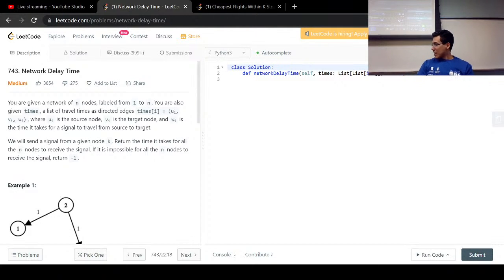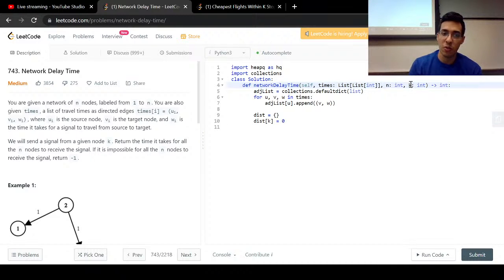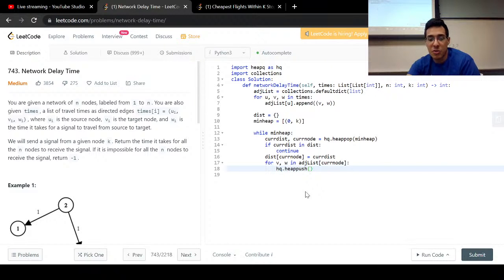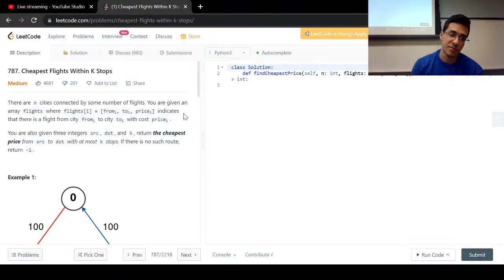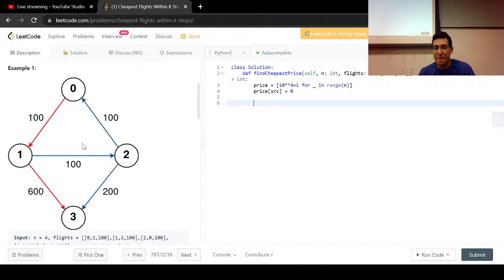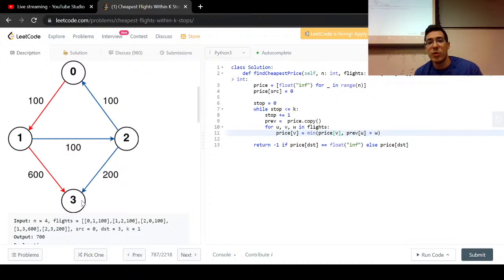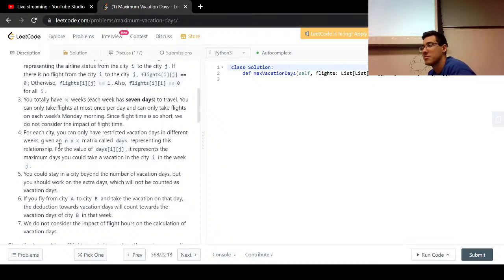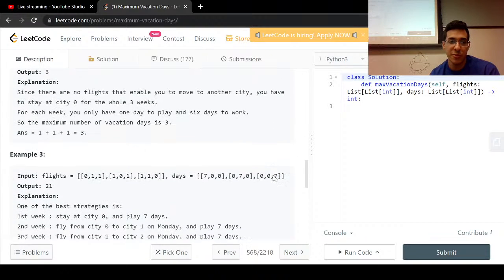Interview Training - Single Source Shortest Path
We will go over some Single Source Shortest Path Problems on leetcode involving Dijkstra's and Bellman-Ford